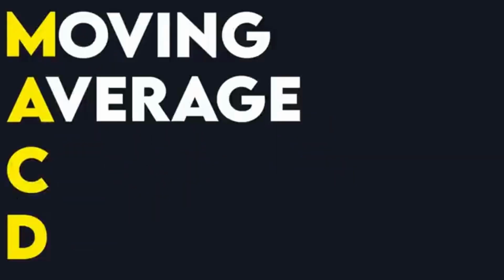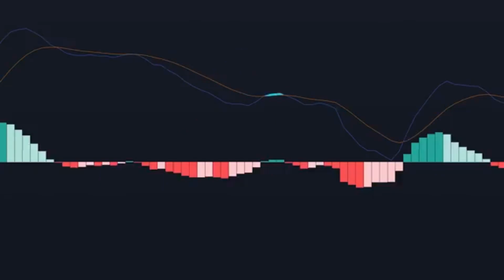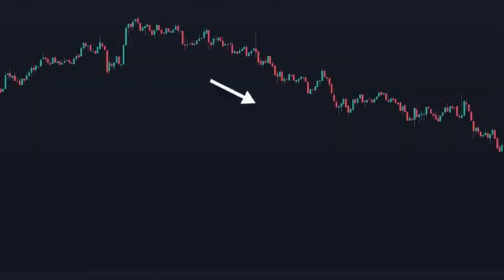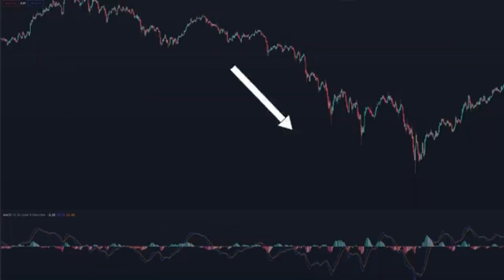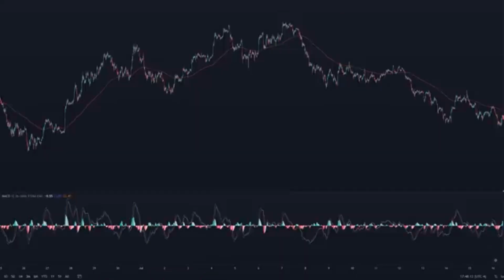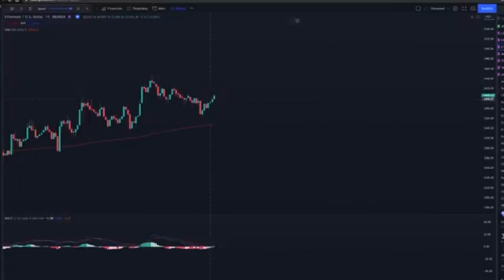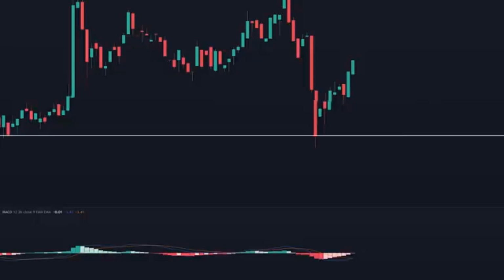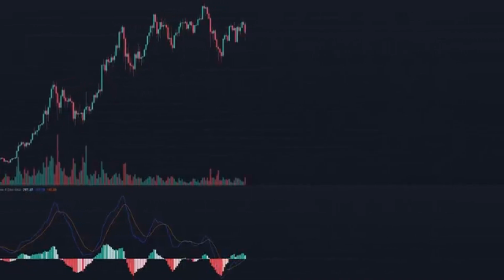Trading with MACD Strategy | Trading Tips for Beginners